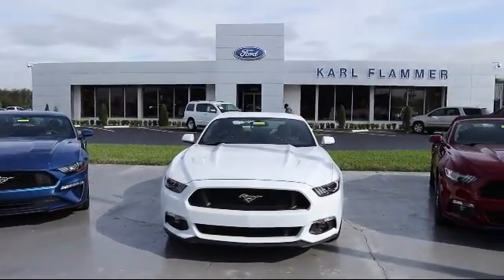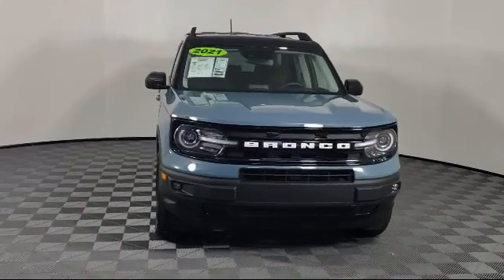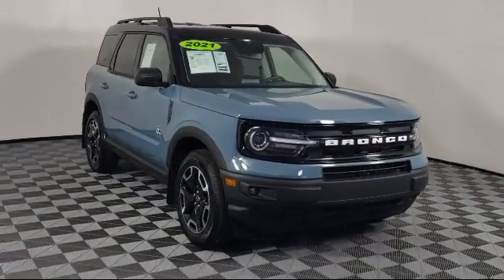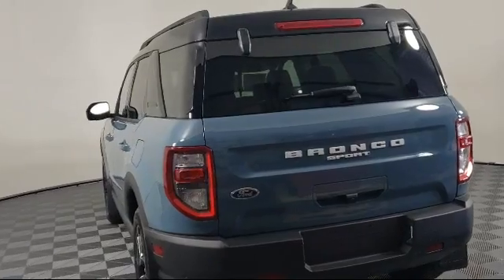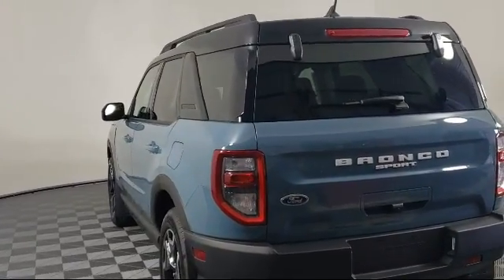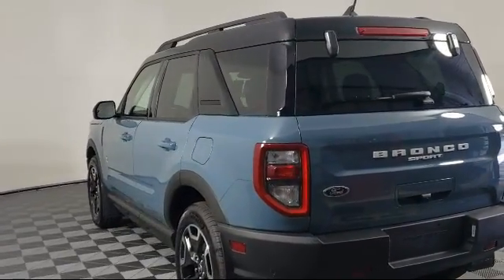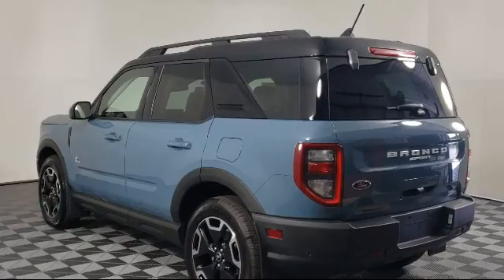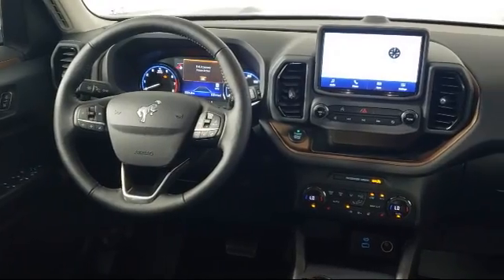2021 Ford Bronco Sport Outer Banks Sport Utility Tarpon Springs Anclote Holiday Trinity Palm Har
2021 Ford Bronco Sport Outer Banks Sport Utility Stock Number: ROP11510 Vin:3FMCR9C66MRA69008 Previous Rental.

41975 U.S. 19 North